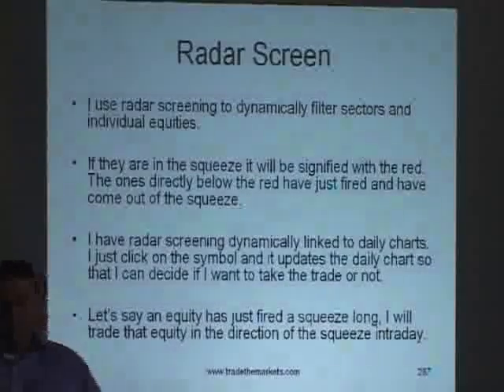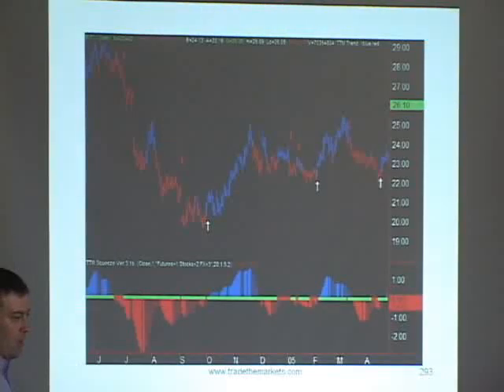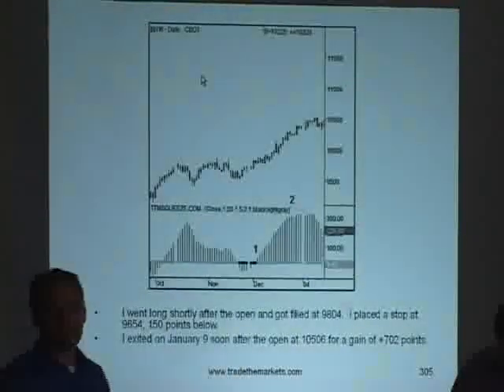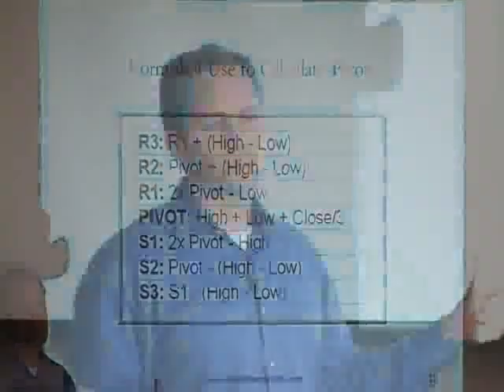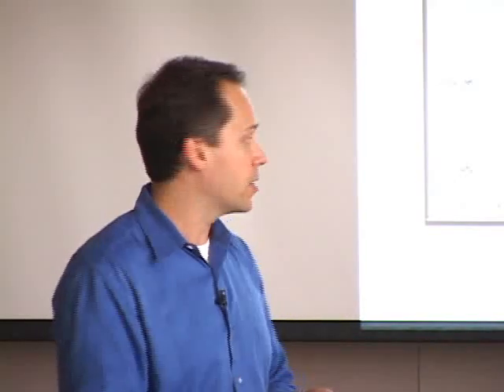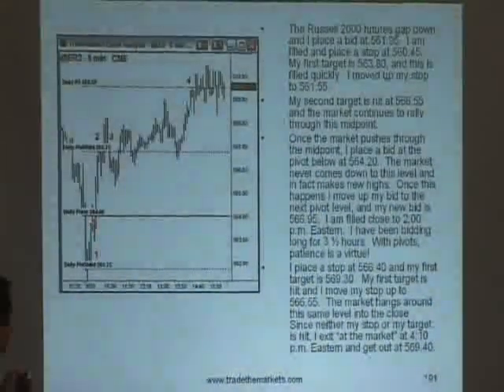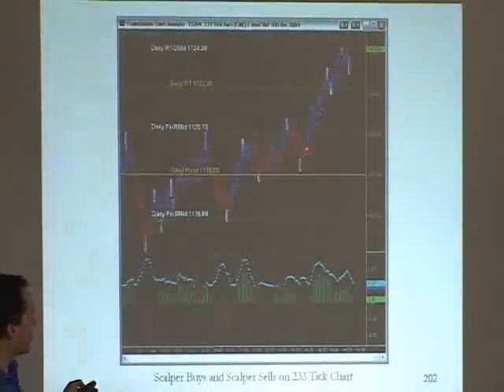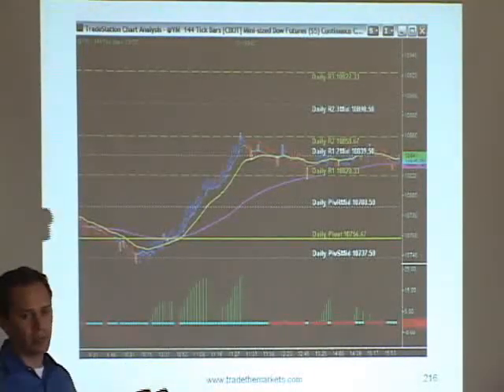PTW How we Trade for a Living 05